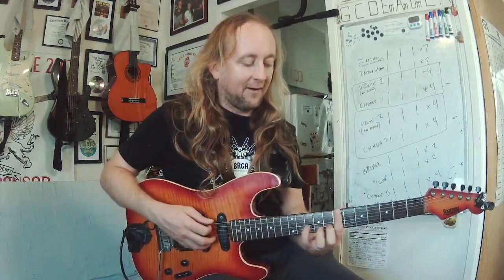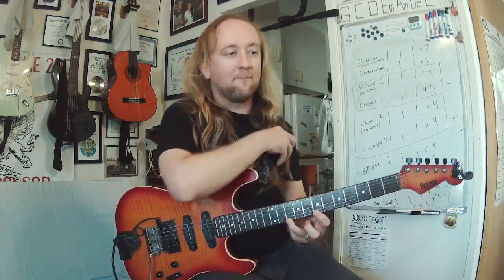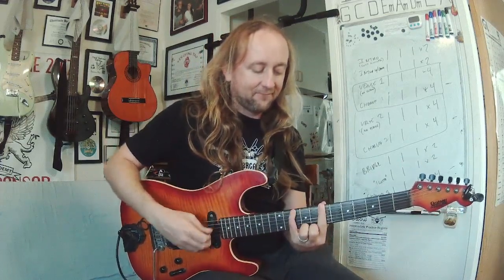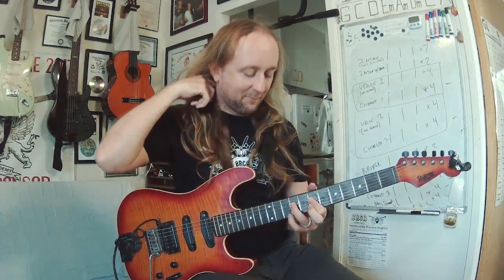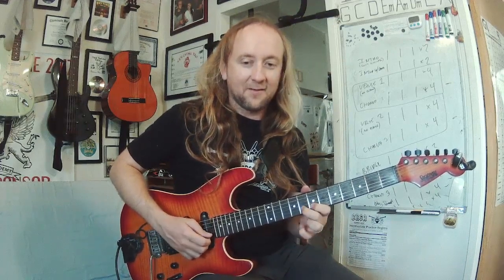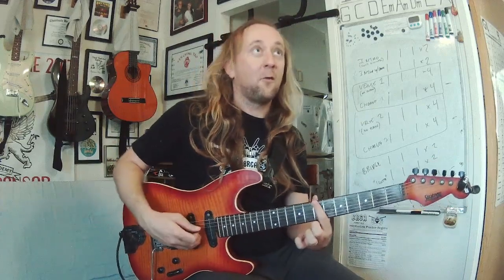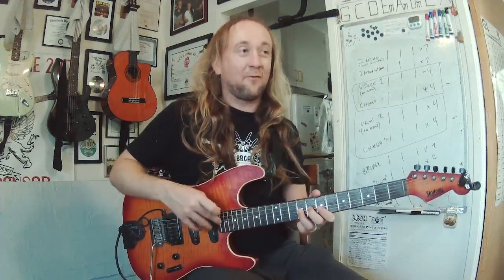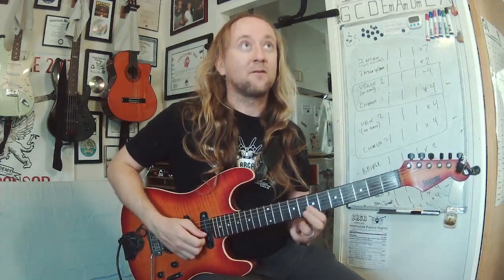Diatonic "Pattern 4" in the Key of G / Em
A quick promo video demonstrating how to play the "fourth" diatonic position/box on guitar in the key of G / Em (but also A dorian, B phrygian, C Lydian, D Mixolydian, and F# Locrian for that matter ...that's not confusing, right?). Sitting on and betwixt the 7th and 10th frets.